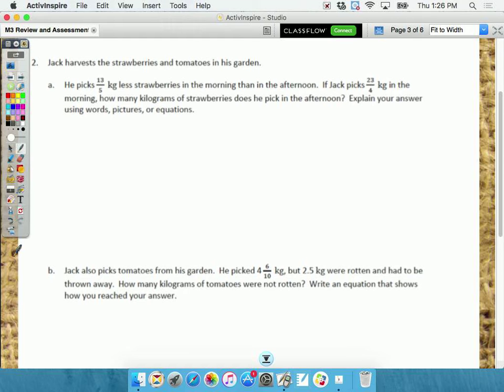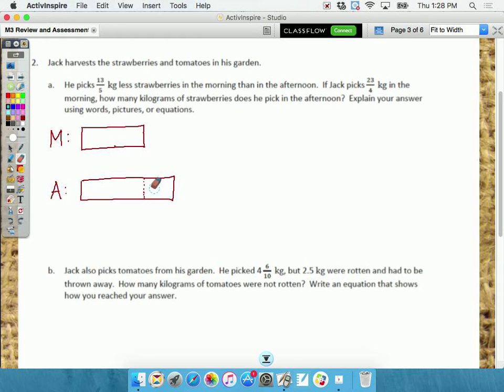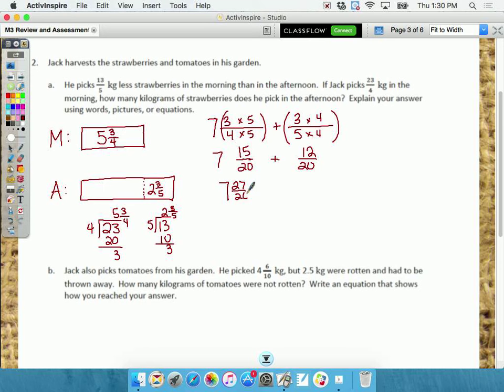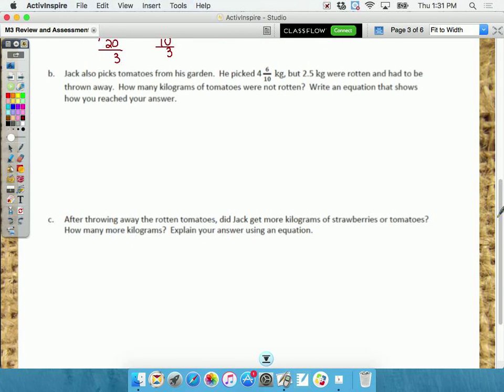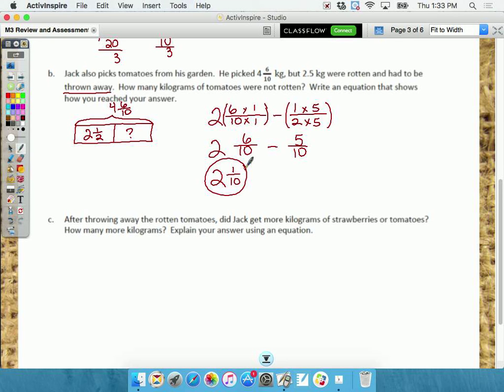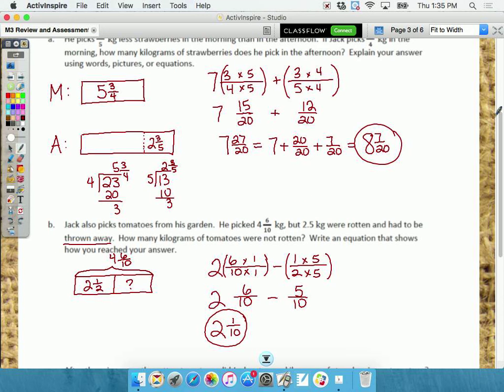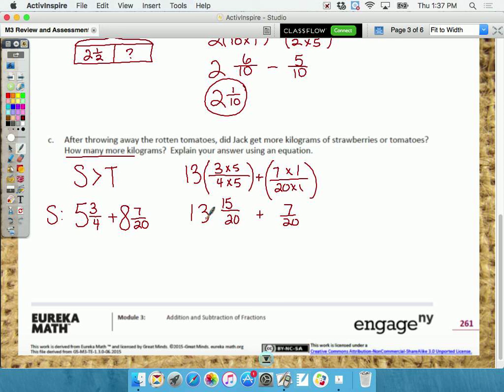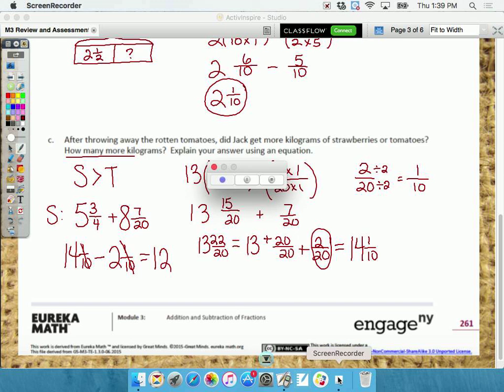M3 Review Part 2